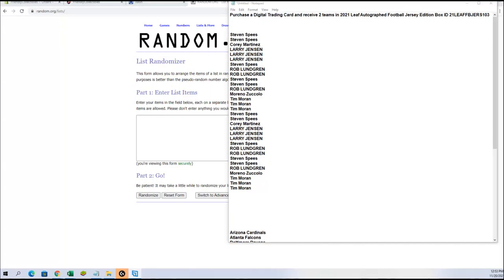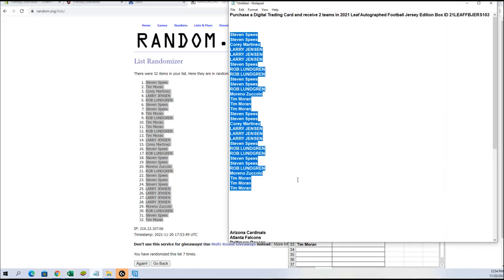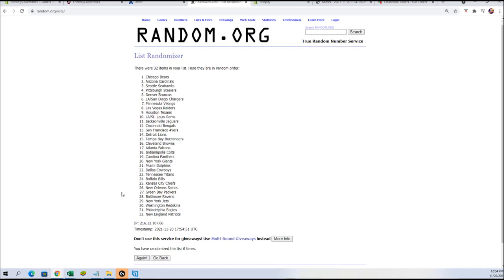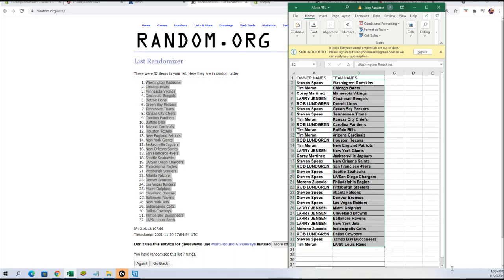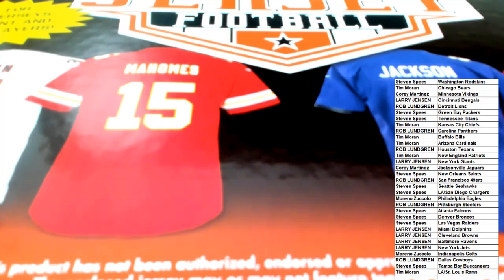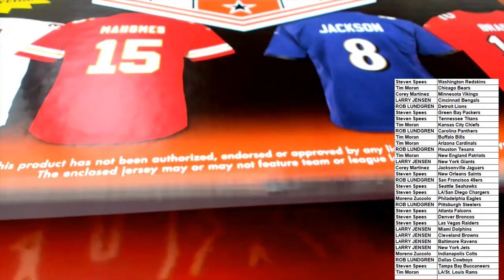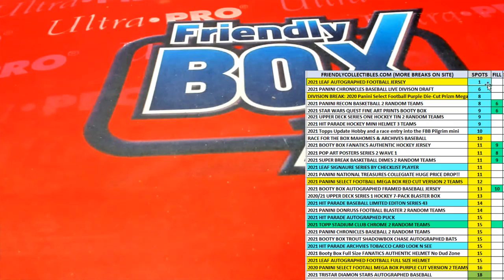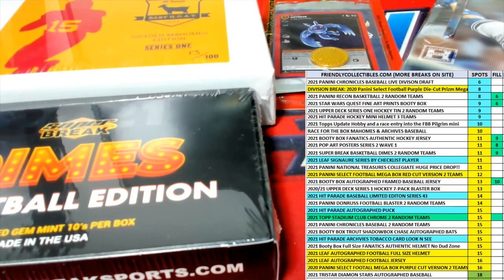2021 Leaf Autographed Football Jersey Edition Box ID 21LEAFFBJERS103